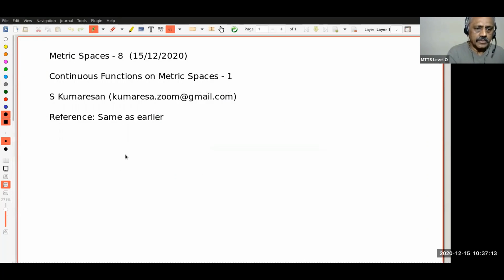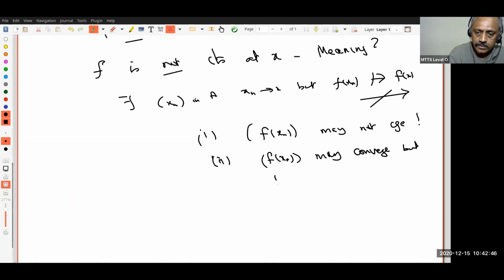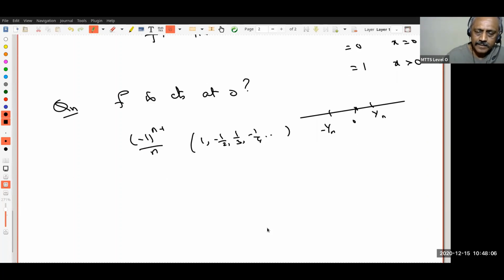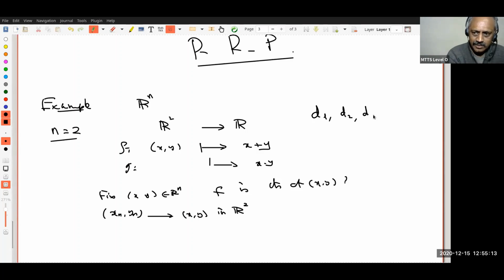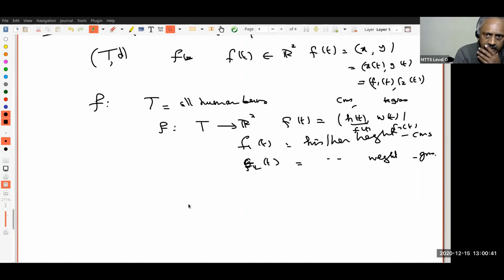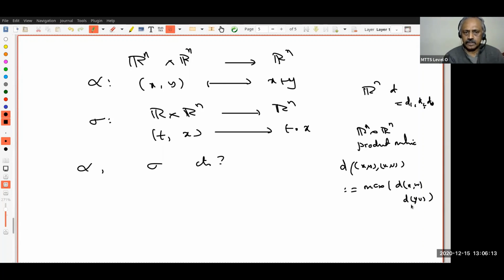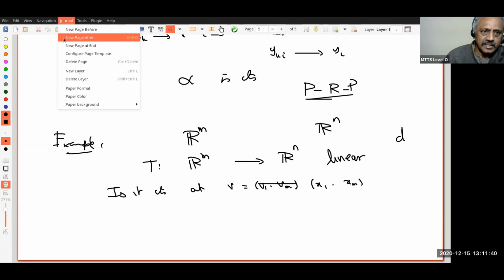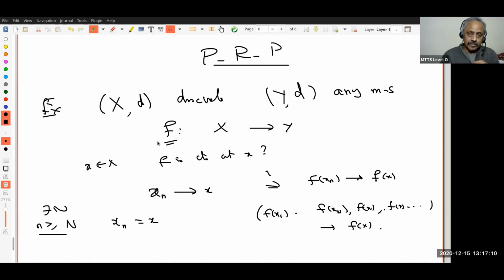Metric Spaces 8a (Continuity on Metric Spaces-1)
We introduce the notion of continuity via sequences. We investigate the continuous functions from or to other metric spaces in our list.